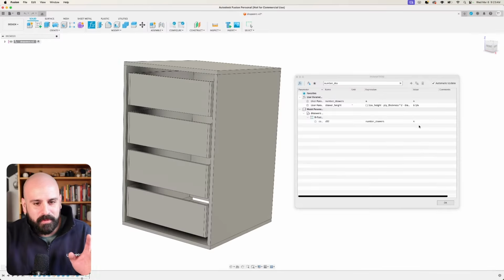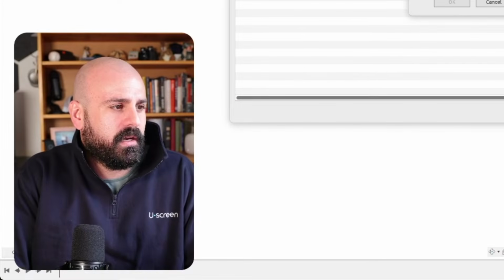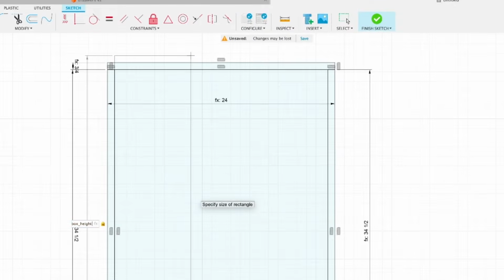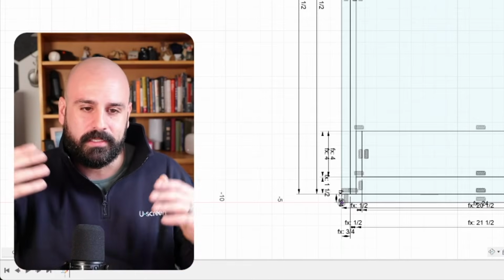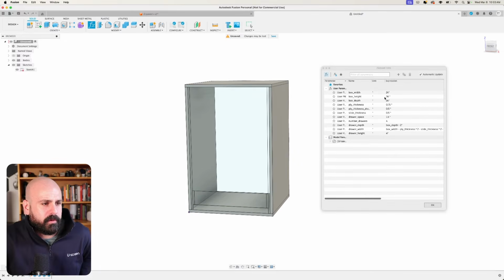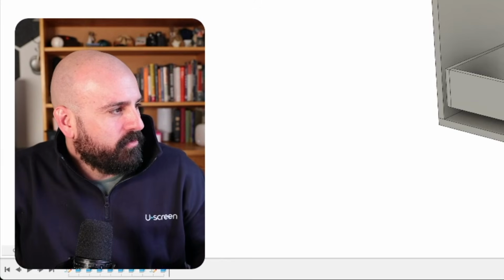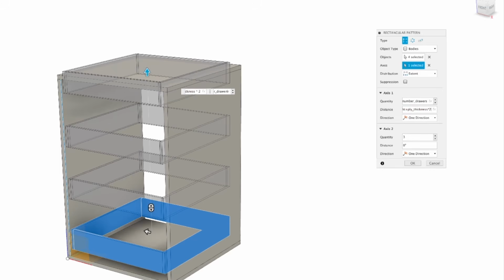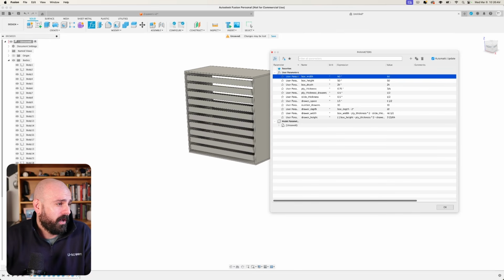Fusion 360 Tutorial - Parametric Modeling for Cabinet Drawers | Woodworking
In this video, we dive deeper into parametric modeling with Fusion 360. I'm designing a cabinet base, but the trick is using parameters to automatically create the total number of drawers & adjust the height of each drawer as well. It's a cool feature, could be super helpful when modeling out cabinets (or can really be used for anything).

Chapters:

0:00 - Intro
0:57 - Building out all the parameters
4:37 - Creating the sketch
10:33 - New Patreon for Casual Builds
11:36 - Extruding sketch & making it 3D
18:20 - Duplicating drawers with pattern
22:20 - Formula for drawer height